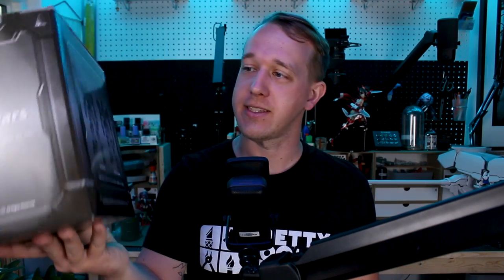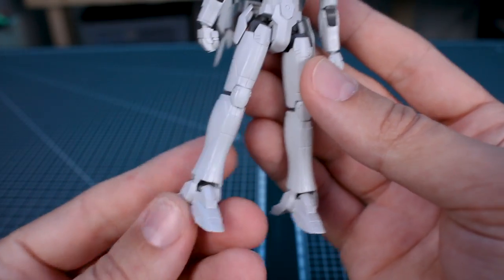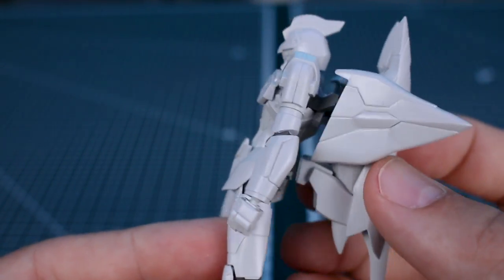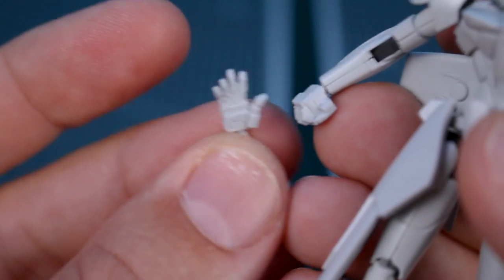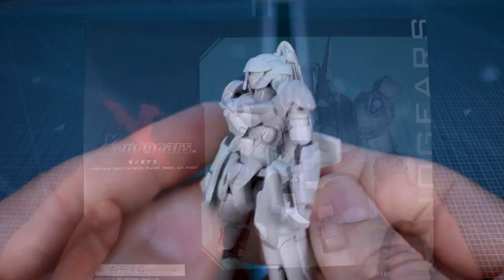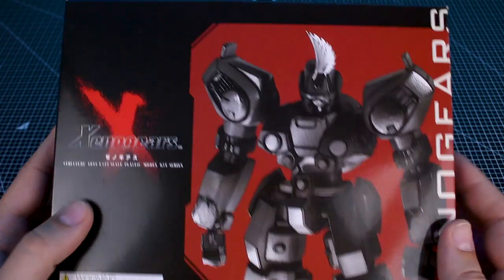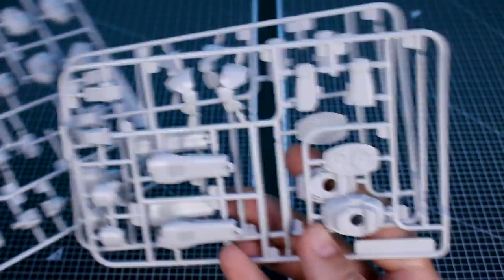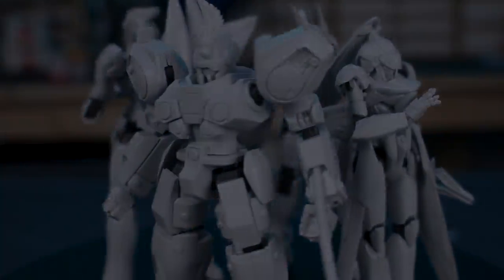Xenogears: Structure Arts Plastic Model Kit Series Vol.1 - Review!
Here in 1/144 scale we have Weltall, Vierge, Heimdal, and Brigandier! Pretty awesome set of kits for any Xenogears fan!

00:00:00 Intro/Box
00:01:16 Wevltall Unbox
00:02:54 Weltall Review
00:06:50 Vierge Unbox
00:08:01 Vierge Review
00:10:35 Heimdal Unbox
00:12:06 Heimdal Review
00:14:51 Brigandier Unbox
00:15:50 Brigandier Review
00:17:54 Posing/ Conclusion